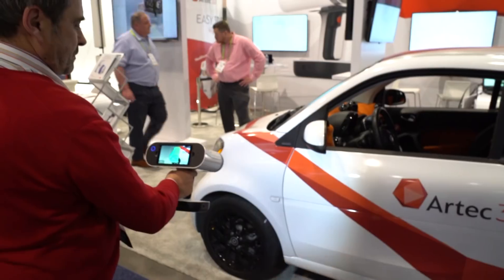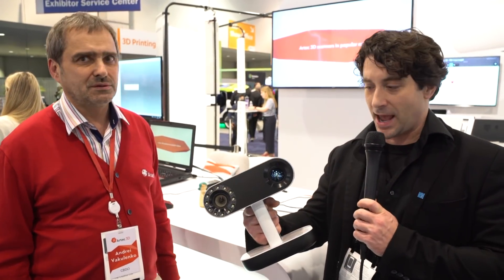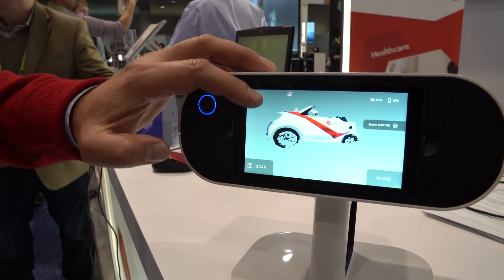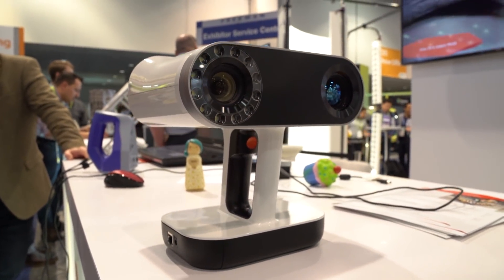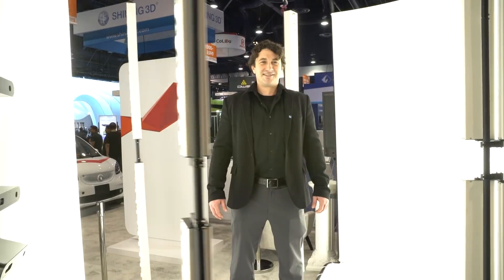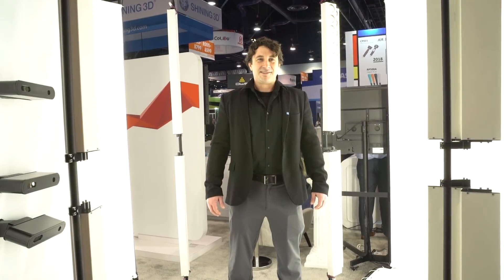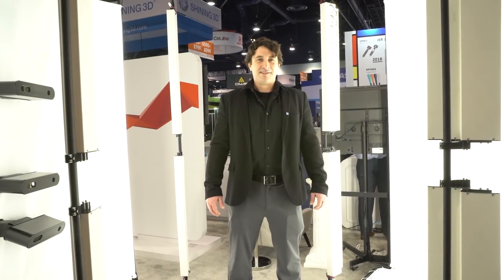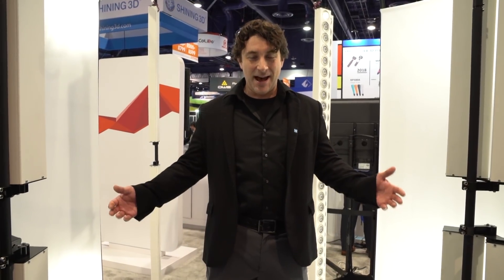Artec3D Scanner at CES 2018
Scan any object with this all-in-one device in seconds with the Artec3D scanner.